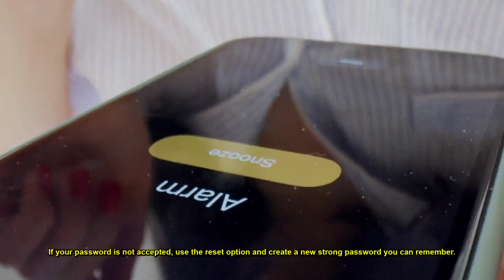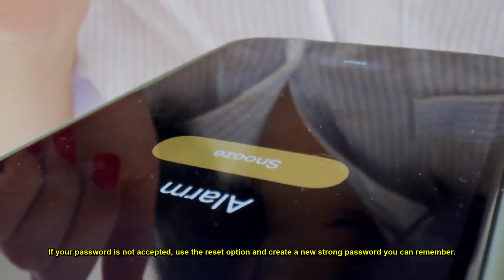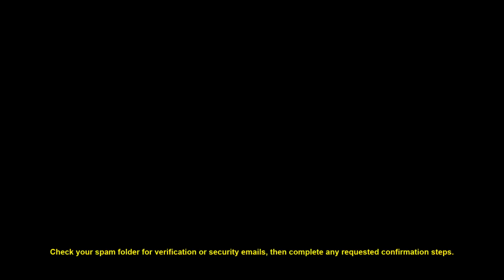How to restore reCAPTCHA configuration to fix signup forms - Step By Step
In this step-by-step tutorial, we’ll guide you through the process of restoring your reCAPTCHA configuration to fix any issues with your signup forms. Whether you're experiencing errors or simply want to ensure your forms are secure, this video will provide clear, easy-to-follow instructions. Don’t let reCAPTCHA troubles hold you back—watch now to get your signup forms up and running smoothly!

🔧 **Topics Covered:**
- Understanding reCAPTCHA settings
- Step-by-step restoration process